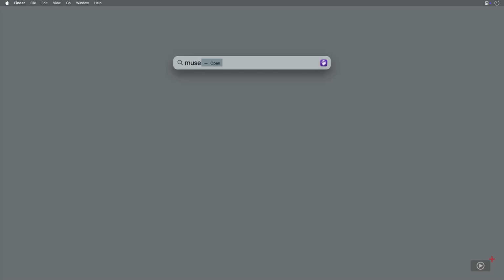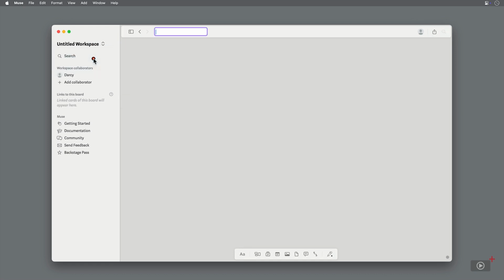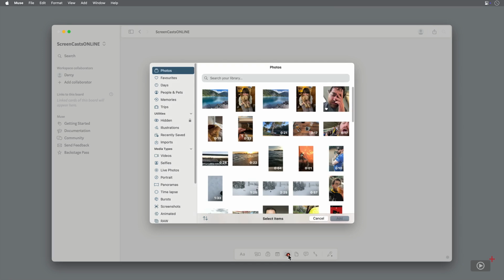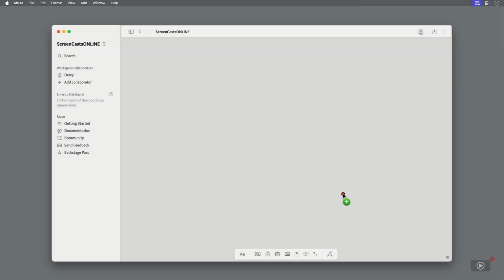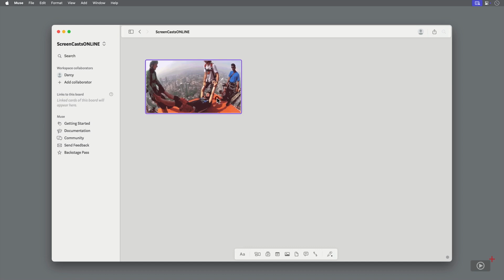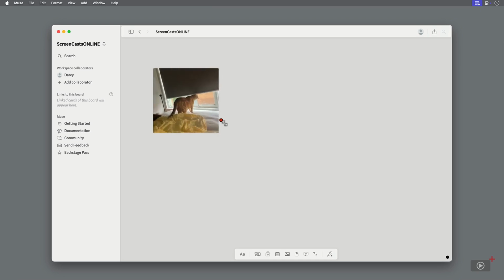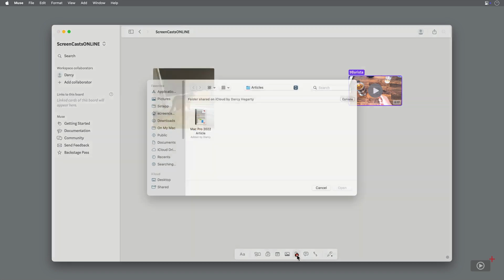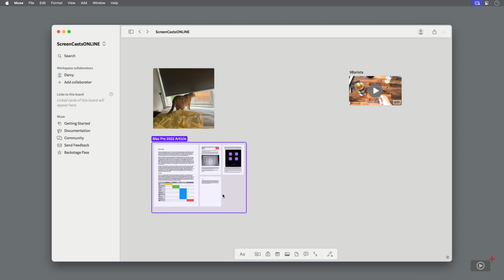Muse - Preview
This is a short preview of a full ScreenCastsOnline video tutorial. to view the full version of this tutorial as part of a free 7-day trial membership. Muse is an easy-to-use project planning and creative app which brings together several types of assets into a flexible canvas-style workspace. You can combine photos, PDFs, and links to resources, along with notes and text blocks, all within Muse. Join Darcy as he delves into what Muse has to offer on the Mac by showing you its numerous features. It includes various templates you can use as a starting point, and it supports collaboration and sharing so you can work alongside friends and colleagues easily.

Muse will run on macOS 12 or newer; iPadOS 15 or newer. All pricing information is in the Resources section below.